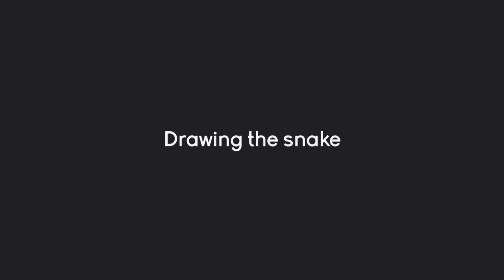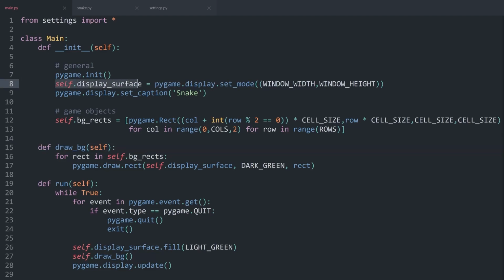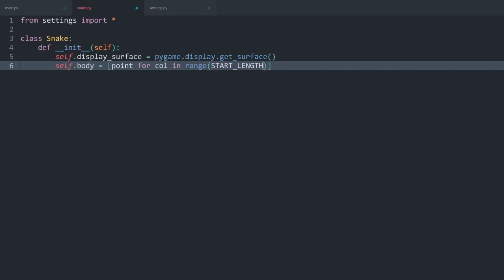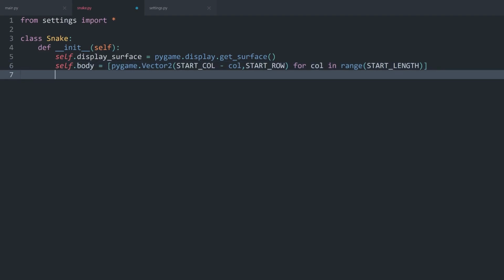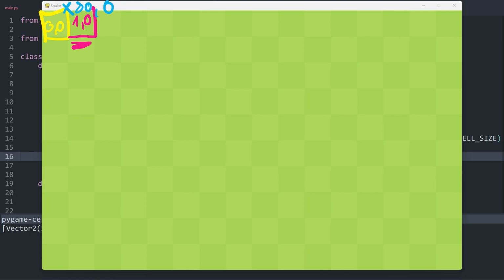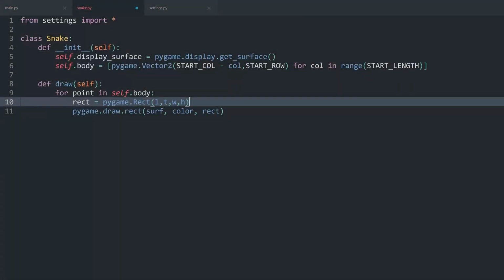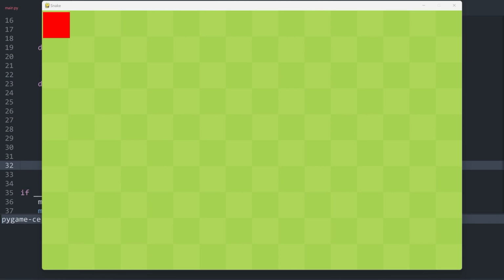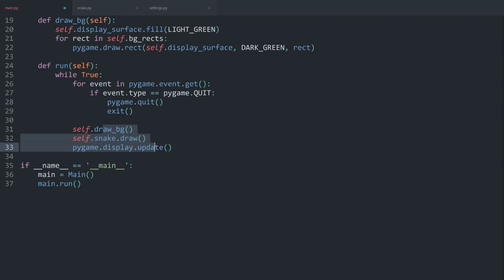Build a Snake Clone with Pygame #2 - Snake Setup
In this Pygame / Python tutorial, you'll learn how to create a replica of the classic Snake game from scratch.